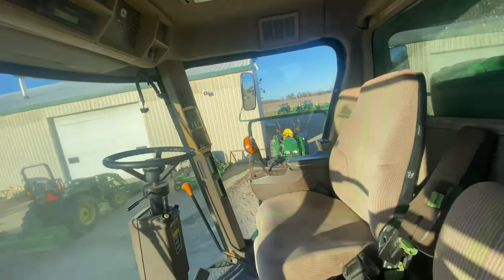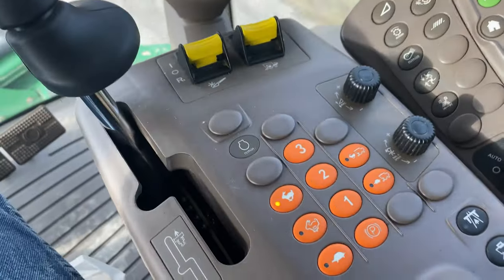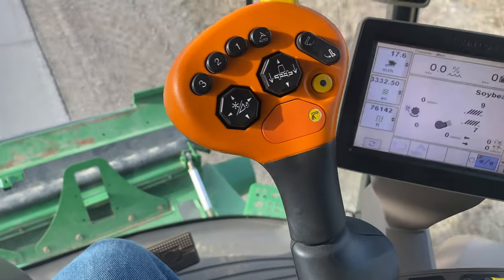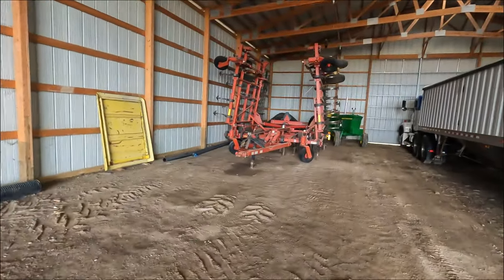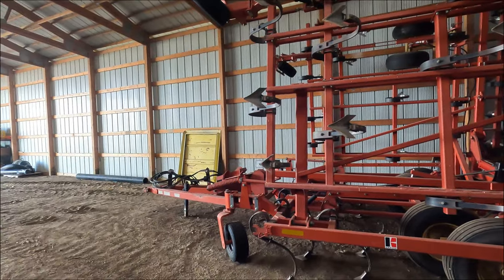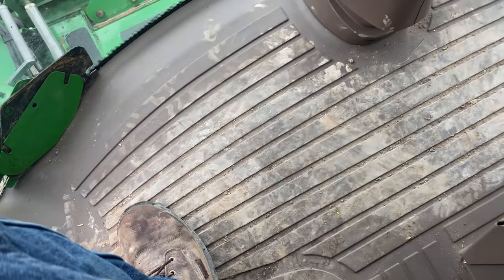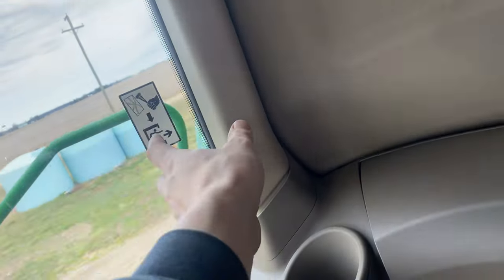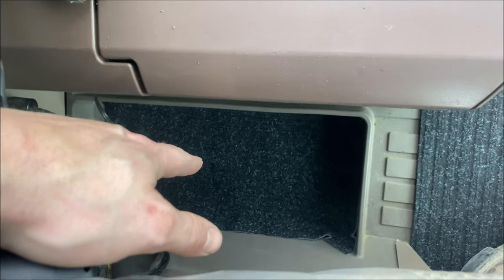Our New Combine Harvester! JOHN DEERE S660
This video we take the 9660 john Deere for one last drive as we drop it off at dealership. We pick up the new combine harvester John Deere S660 and bring it home. give it a nice detail as it waits for fall harvest.